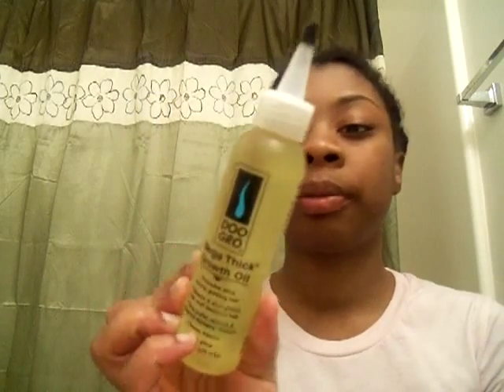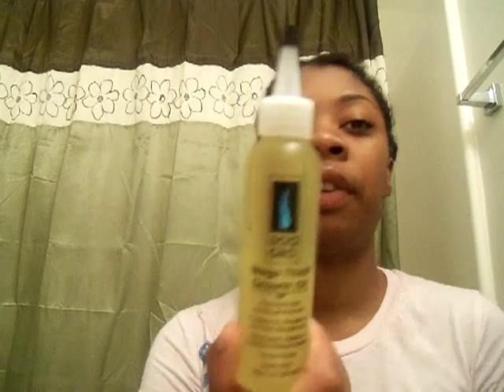review: doo gro growth oil